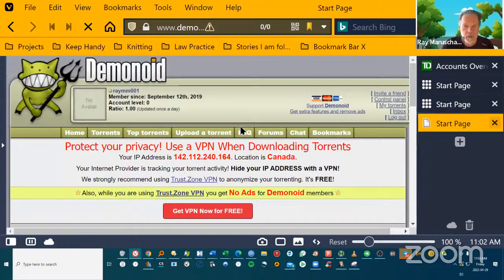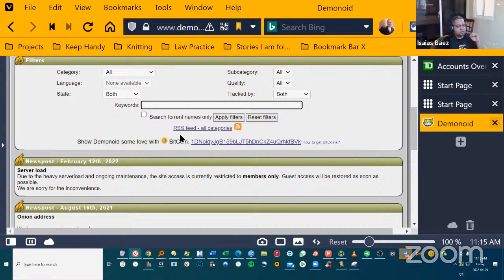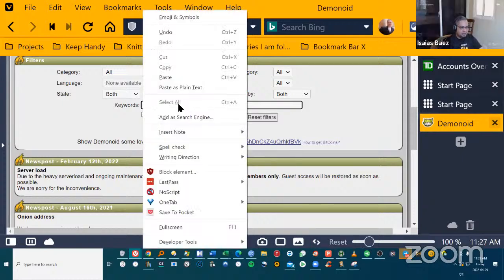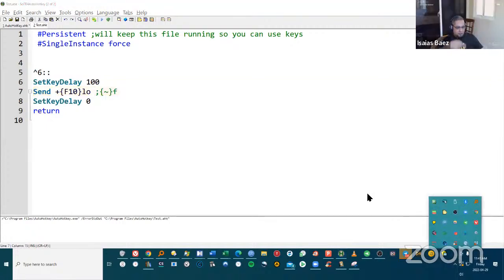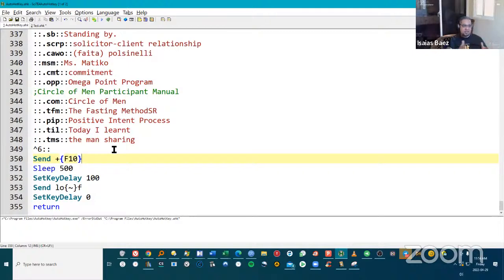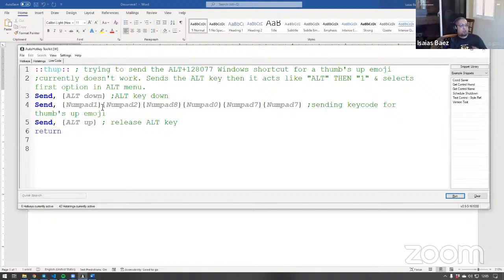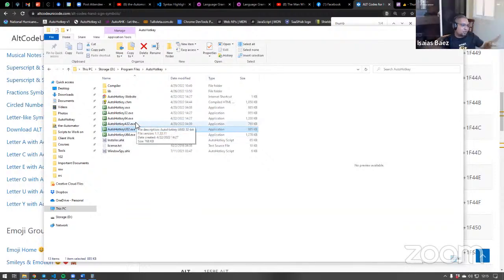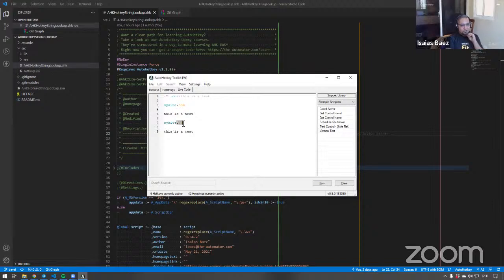the-Automator Live Support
TLDR: The video provides tips and techniques for using AutoHotkey to automate actions on a computer, including resolving technical difficulties, improving script performance, and sending emojis using alt codes or the send command.

1. 00:00 📝 Use auto control instead of autohotkeys for more reliable and editable automation when filling in information on a browser.
 1.1 The speaker goes live and greets the audience, introduces guests, and asks if anyone has anything specific they are working on.
 1.2 The speaker explains how to automate filling in information on a browser using hotkeys and the send command, but notes that sending keystrokes may not be the most robust solution.
 1.3 Use auto control instead of autohotkeys for more reliable and editable automation.
 1.4 The speaker discusses using LastPass to fill in information on web pages, but notes that the information needed may vary depending on the page.
 1.5 Use a hotkey to open a menu and send the app key to access the desired options.
 1.6 To avoid delays when sending keys, add a set key delay command with a setting of 100 milliseconds above the send command and set it back to zero with a return below it.

2. 13:21 💻 Use AutoHotkey to create a script that displays a menu when a hotkey is pressed.
 2.1 Press the apps key on your keyboard to enter full screen mode.
 2.2 Remove the apps key and replace it with f10 in the brackets, add a plus sign before the first curly braces to send a shift key, and be careful of unintended characters when using auto hotkey for keyboard shortcuts.
 2.3 The speaker encountered issues with a script not running and attempted to troubleshoot by changing the send command and reloading, but ultimately realized they needed to run the script first before it would work.
 2.4 Test the hotkey in a new script and set the option single instance force to avoid opening new instances.
 2.5 Add "hashtag persistent" to the first line of the script to make it run persistently and check if it is running by searching for the icon.
 2.6 The speaker demonstrates how to use AutoHotkey to create a script that displays a menu when a hotkey is pressed.

3. 27:59 💻 The speaker resolved technical difficulties with their computer program, encountered slow performance due to Microsoft Edge and Zoom, and provided tips for automating actions using AutoHotkey.
 3.1 The speaker encountered technical difficulties with their computer program but was able to resolve the issue and the latest version of the program appeared.
 3.2 Close the test manager completely before testing to ensure the latest version is running.
 3.3 The computer is slow and the CPU is running at maximum due to Microsoft Edge and Zoom using an insane amount of resources.
 3.4 The first attempt at running the script was successful, but the slow computer caused confusion and made it seem like it wasn't working.
 3.5 To automate certain actions using AutoHotkey, adjust the delay and use curly braces to send raw information if the key has a specific meaning attached to it.

4. 35:23 📝 Save code, debug step by step, avoid sending keys due to timing issues.
 4.1 Save the code in your main file, close the script, run it again to ensure you have the newest version.
 4.2 Debugging requires going step by step to identify the issue, as something that works fine in its own file may be interfered with when placed in another file.
 4.3 Sending keys to automate tasks is unreliable and can lead to interference in the script.
 4.4 Removing the tilde and adjusting the key delay may solve the issue of the menu not opening properly, but the delay may still be affected by computer load.
 4.5 Sending keys is an unreliable and problematic solution due to timing issues, and it's best to avoid using it if possible.
 4.6 Add a delay using the set key delay command for certain keys in the script to ensure proper execution and avoid the need for multiple sleep commands.

5. 46:45 💻 Using keyboard input methods, setting timers, and checking for unnecessary programs can improve script performance and prevent unexpected errors.
 5.1 The speaker discusses keyboard input methods and suggests trying a solution in the main file while addressing a question about a custom block up feature.

6. 58:53 💬 Sending emojis using alt codes can be difficult due to font compatibility, but using the send command or chr and unicode can be successful by finding the hexadecimal value and using the Windows key and period

7. 01:17:20 🔍 Autohotkey can have trouble recognizing hot strings, but adding a period at the end and hitting space can help resolve the issue, and there are hotkeys and tools available to monitor and manage scripts